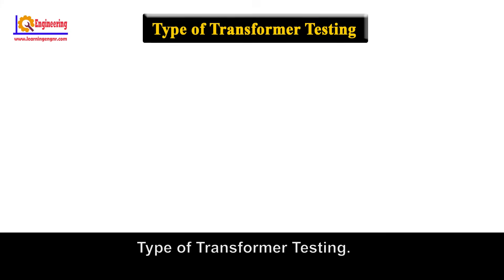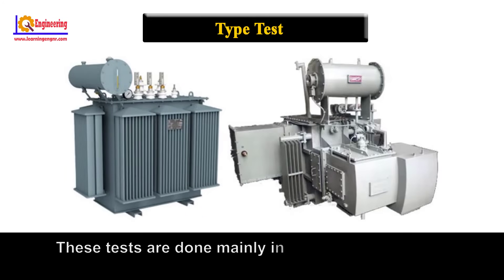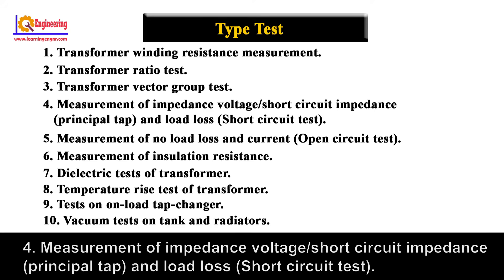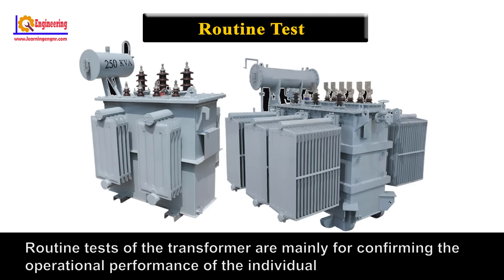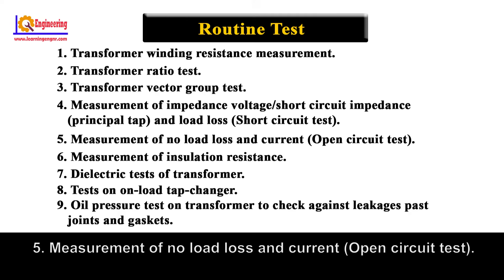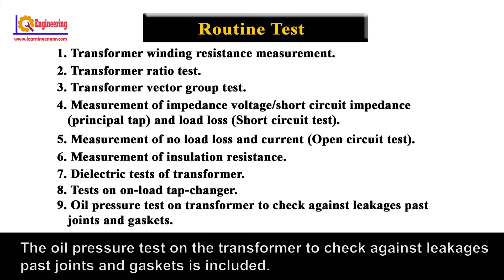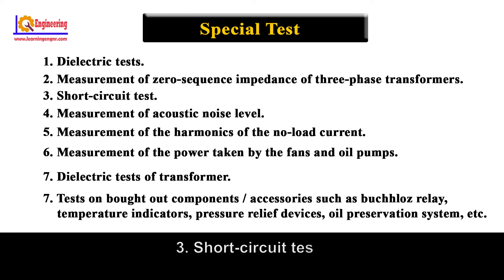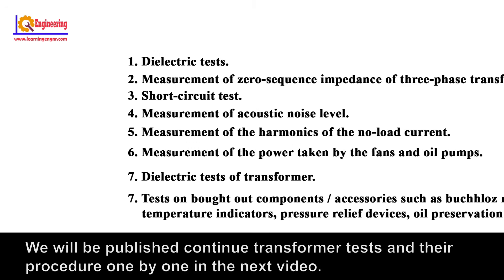Transformer Testing | Transformer Testing and their Procedure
Transformer Testing  |  Transformer Test and  their Procedure

For confirming the specifications and performances of an electrical power transformer it has to go through number of testing procedures. Some tests are done at manufacturer premises before delivering the transformer. Mainly two types of transformer testing are done at manufacturer premises- type test of transformer and routine test of transformer. In addition to that, some transformer tests are also carried out at the consumer site before commissioning and also periodically on a regular & emergency basis throughout its service life.

In this video, we will learn the type of transformer testing in the manufacturing commissioning and installation period and their procedure.

Type of Fuse | Different Types of Fuse | How Many Types of Fuse | Various Types of Fuse